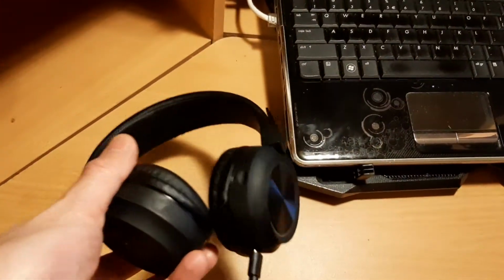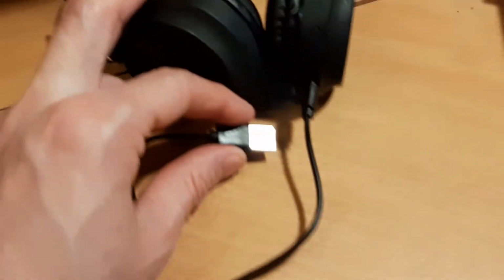Banggood proof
This is the requested video about the malfunction I am experiencing when trying to charge the device.